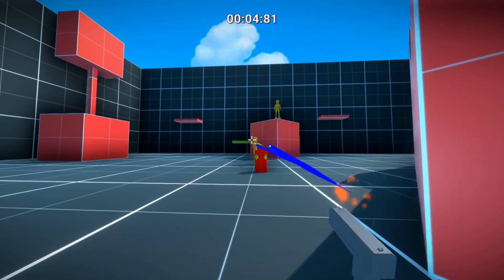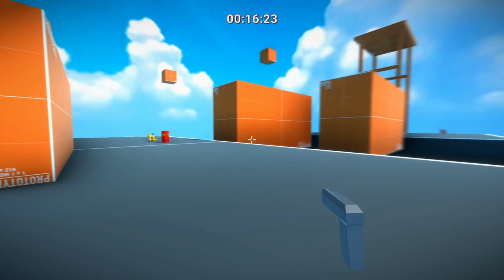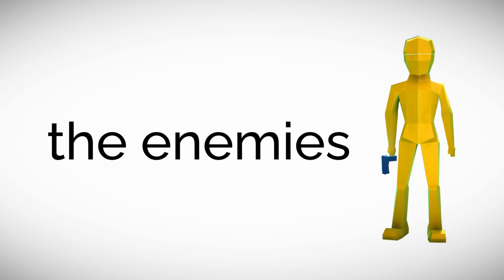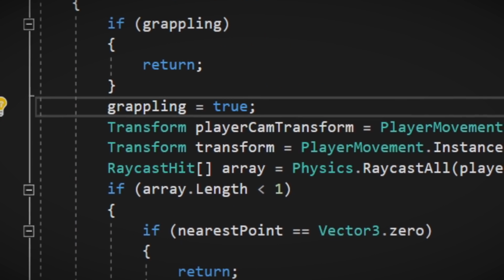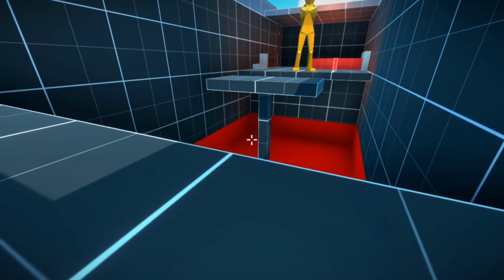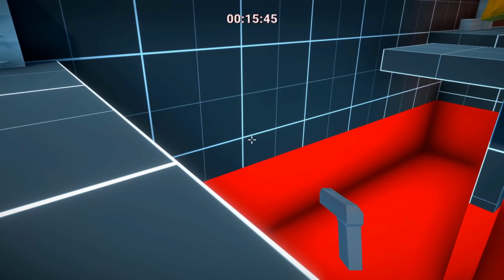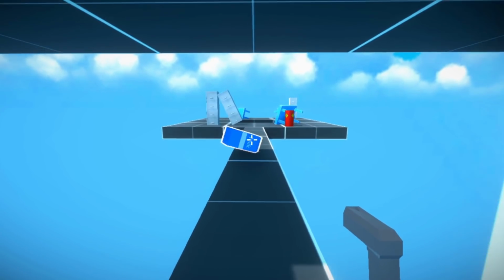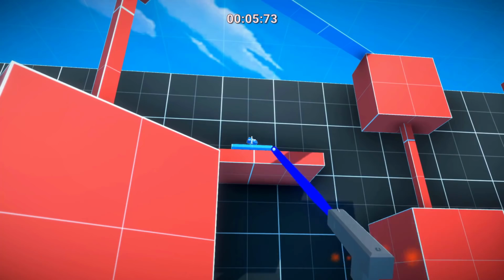Modding Karlson Because Dani Hasn't Updated The Game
Dani's game Karlson 3d (the demo) hasn't been updated for over a year, so I took it upon myself to mod the game and add what I wanted!

Wishlist Karlson on Steam now!

In this video I modded Karlson!

About Me:
I am a beginner(ish) indie game developer that makes random games for fun. Unity Game Engine is the only game engine I use to make my games. My inspiration is Dani (on YouTube), a very entertaining game developer youtuber dude! In today's video I will be modding Karlson because Dani hasn't updated the game.